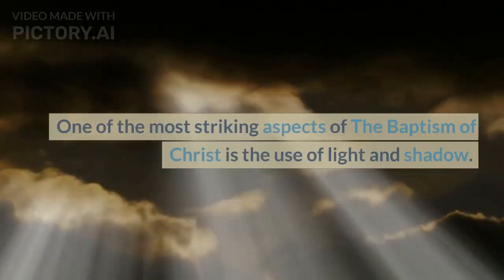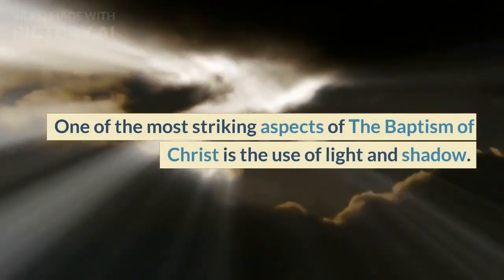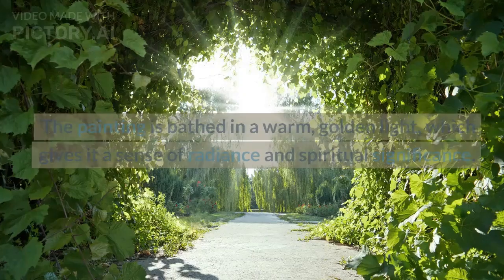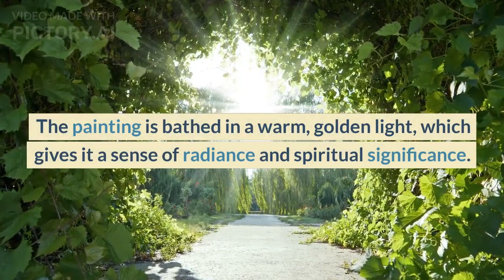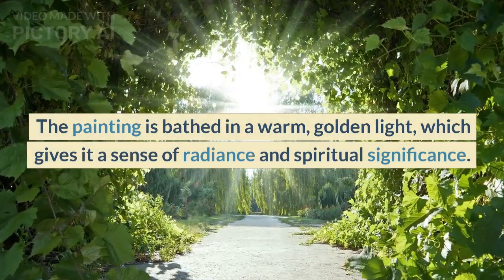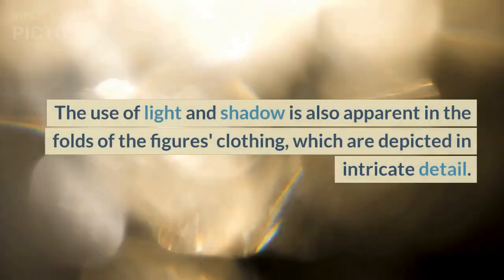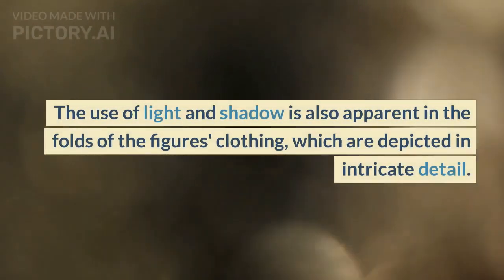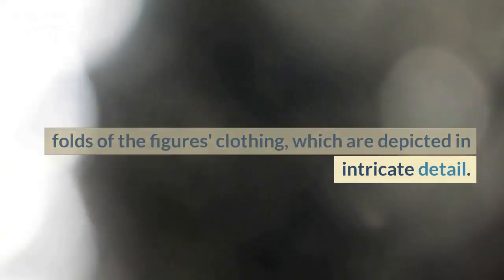Exploring LEONARDO DA VINCI'S "The Baptism of Christ"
Welcome to this video where we will be exploring the baptism of Jesus Christ. The baptism of Jesus is a significant event in the life of Jesus, as it marks the beginning of his public ministry. In this video, we will dive into the historical and biblical background of the event, as well as its theological significance.

First, we will look at the historical context of John the Baptist and the Jewish tradition of baptism. We will examine the role of John the Baptist as a prophet and his message of repentance, which paved the way for Jesus' ministry.

Next, we will delve into the biblical account of Jesus' baptism in the Gospel of Matthew, Mark, Luke, and John. We will analyze the details of the event, such as the descent of the Holy Spirit and the voice from heaven, and what they signify.

Finally, we will discuss the theological significance of Jesus' baptism, including its role in the doctrine of the Trinity and the concept of Christ's divinity. We will also explore the implications of baptism for Christian believers and its relation to salvation.

By the end of this video, you will have a thorough understanding of the baptism of Jesus Christ and its importance in Christian theology. Whether you are a Christian seeking to deepen your faith or simply interested in the historical and religious significance of the event, this video is for you. So, grab your Bible and let's dive in!

So whether you're looking to expand your knowledge of art history, deepen your appreciation for individual works, or simply be inspired by the creativity and imagination of some of the world's greatest artists, Masterpieces Unveiled is the channel for you.